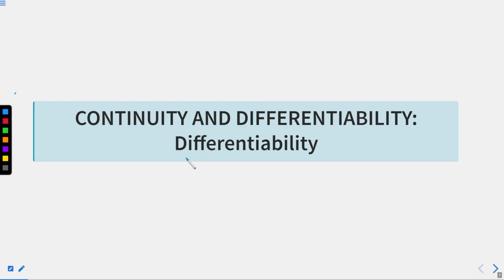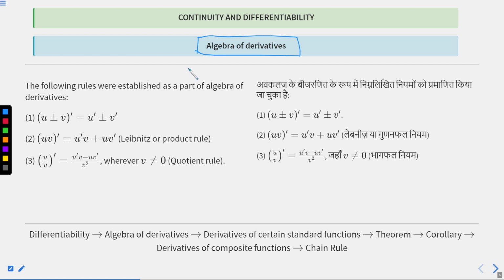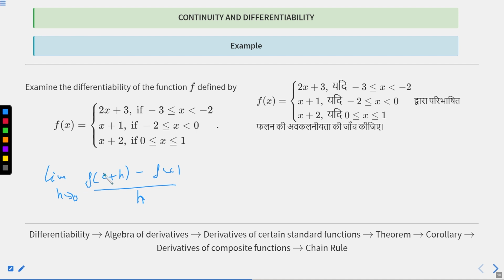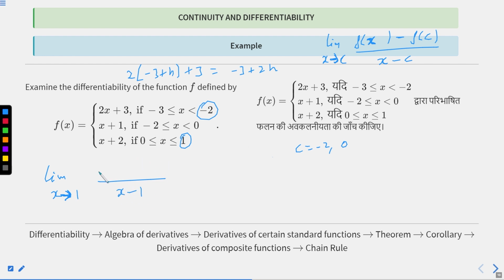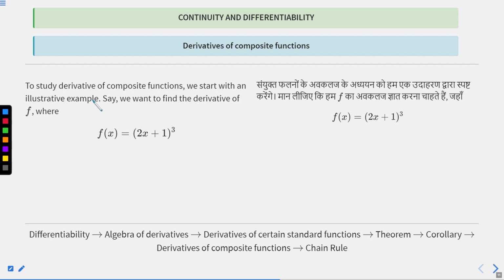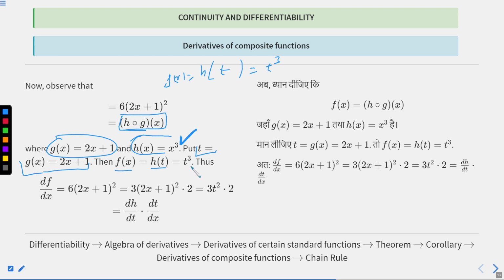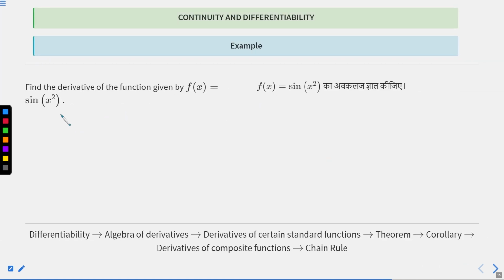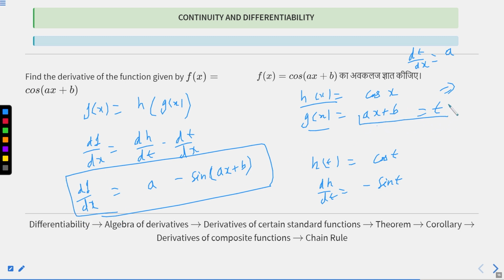Continuity and Differentiability Theory Part 5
Subject: Mathematics
Programme Name: Continuity and Differentiability
Course Name: Engineering

In this video we have covered differentiability definition, Algebra of derivatives.

📡 Key Features:
Syllabus-based Content